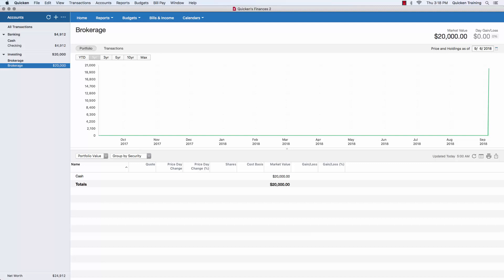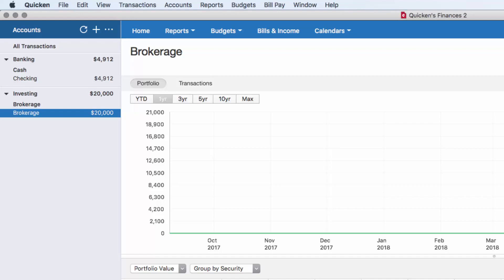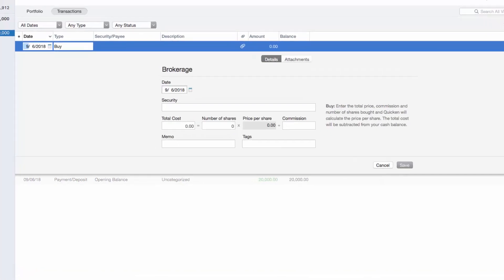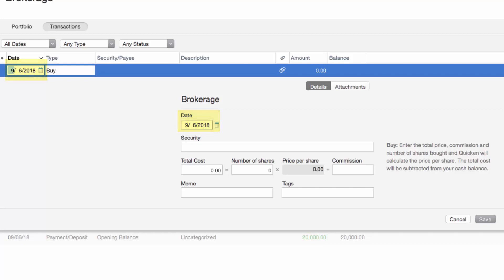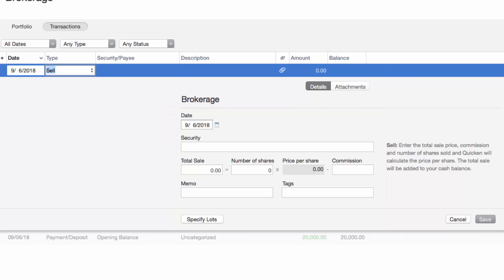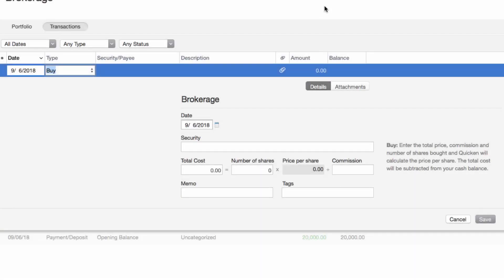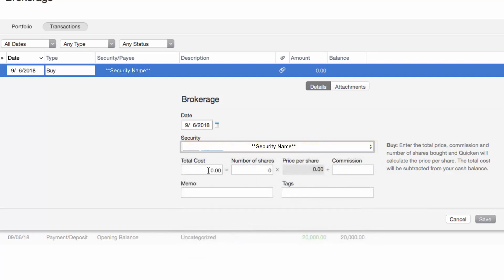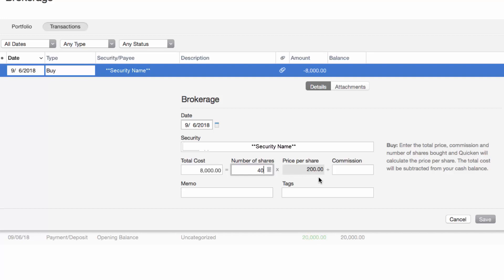Quicken Classic for Mac - How to add an investment transaction